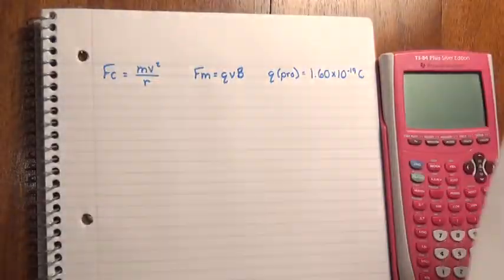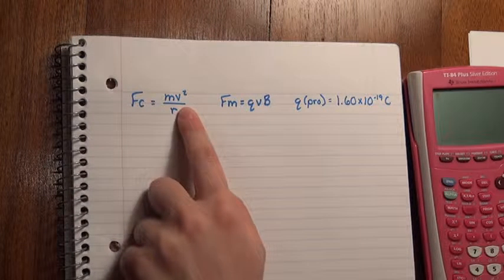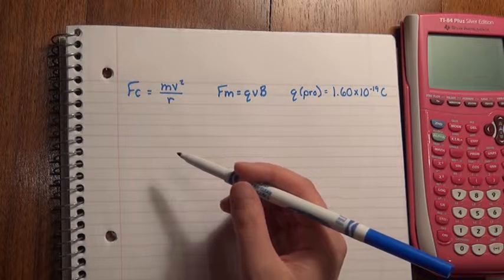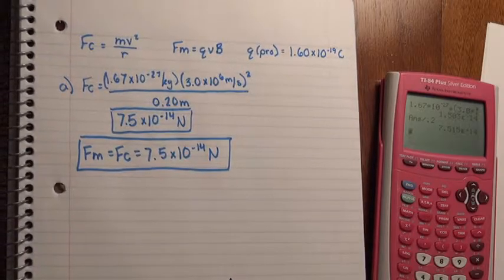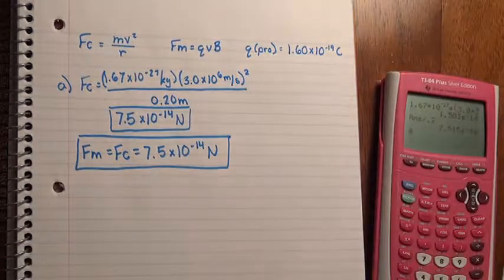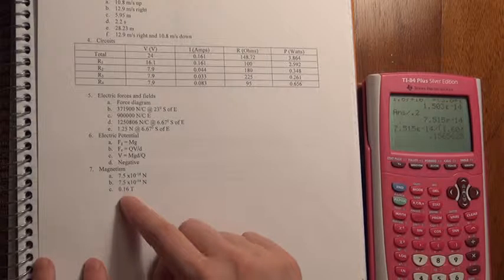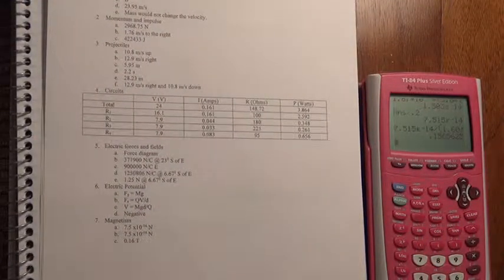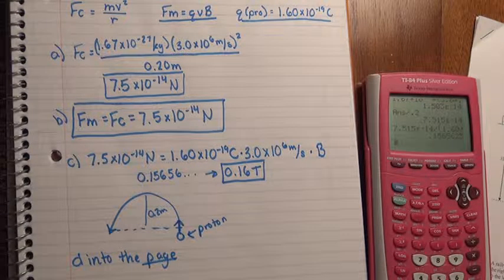Metea Honors Physics Review Problem #7 2016